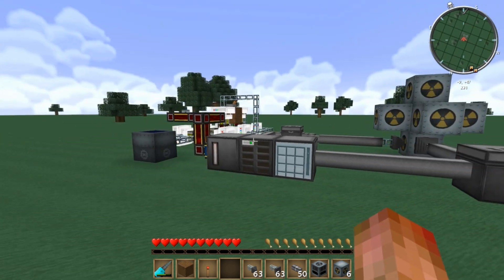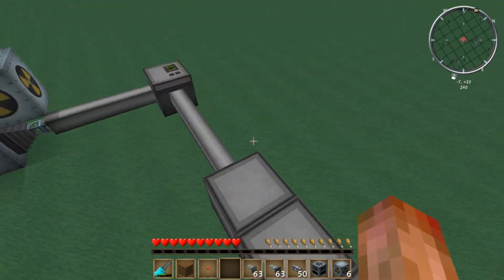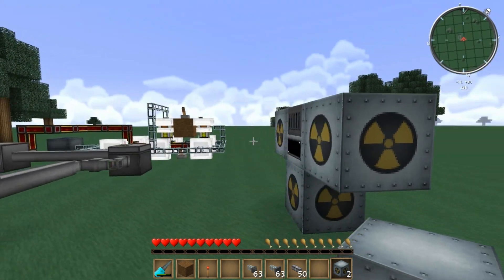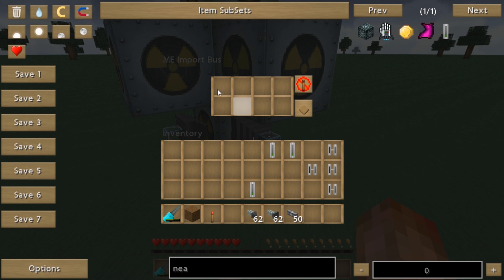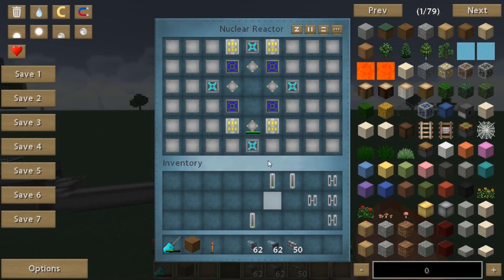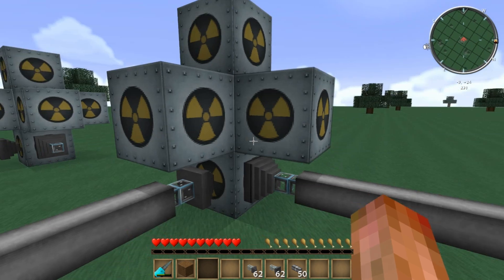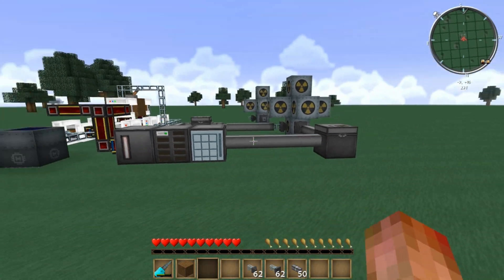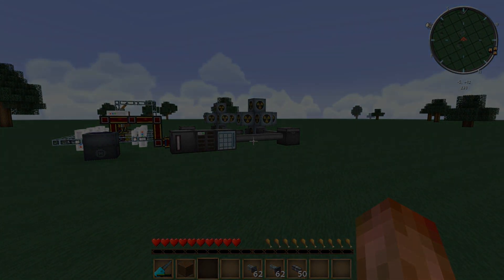Tutorial: Automatic Nuclear Reactor FTB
Today I show off the amazing ME system and how you can use it to automate a nuclear reactor in feed the beast... any version of it, Ultimate, Unhinged or Unleashed. As long as it has these import and export buses for the ME System it can put in any uranium, plutonium of thorium cells and take out whatever you need from it, mostly nearly depleted uranium cells for breeder reactors. Now imagine making all of the crafting automated and having bees as your source of uranium. Ecological nuclear automated power? I think yes.

The other people that have tried to automate make things too complicated. This is clean, simple and easy to make. Cheap as well.